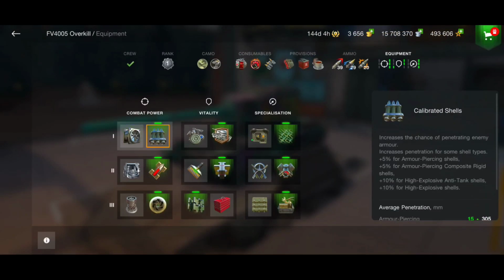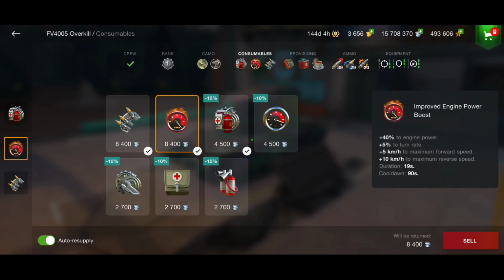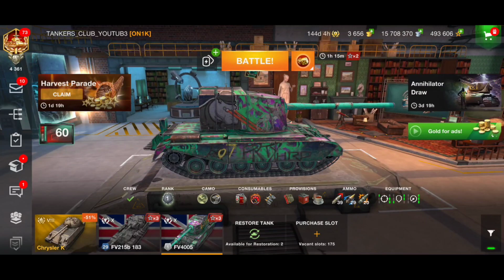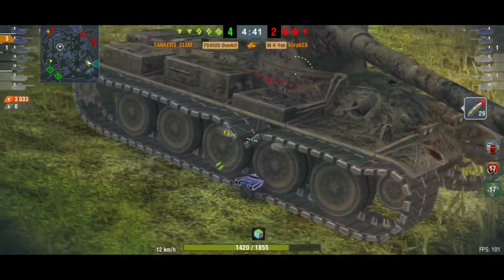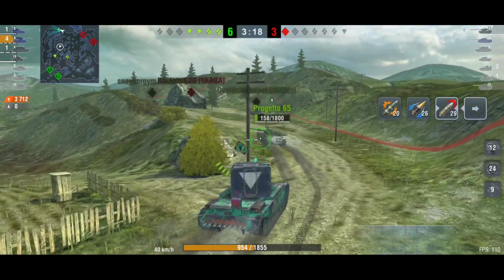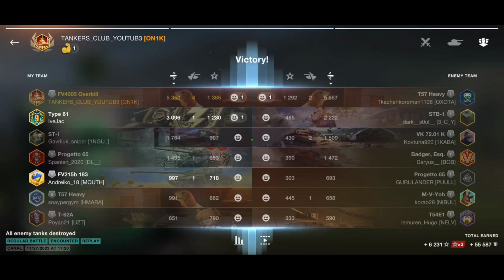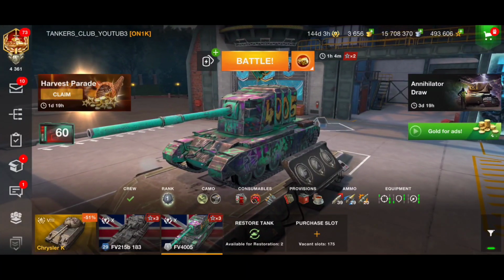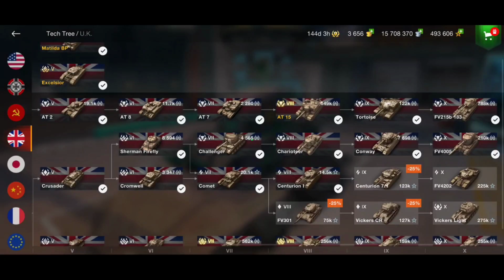FV4005 | Review | Guide | How to play | WOTB | WOTBLITZ | World of Tanks Blitz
🇩🇪🗣️"there is no bad Tanks, but bad drivers" ~ Michael Wittmann a German tank commander during the Second World War. 👑 SUPPORT MY GIVEAWAYS & OPENING VIDEOS 👑 👉 Or just use the Thanks button!